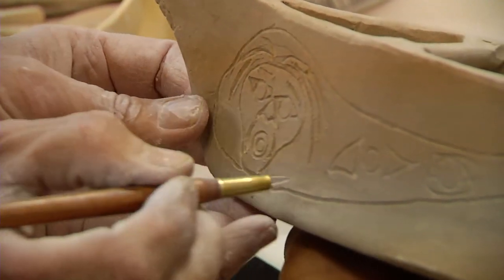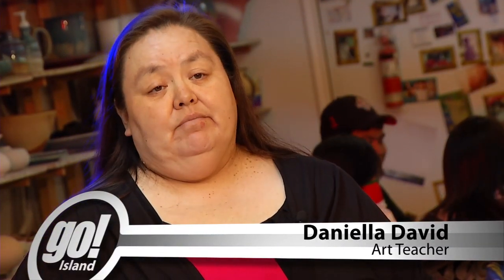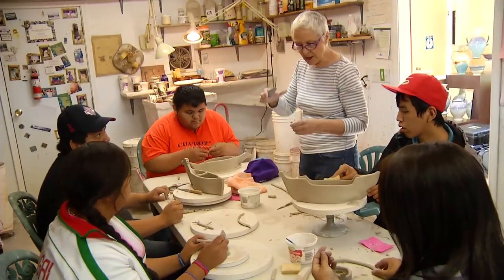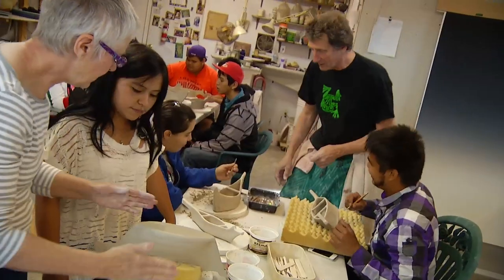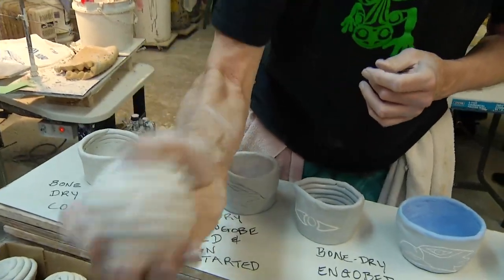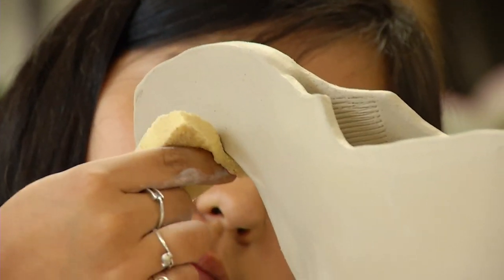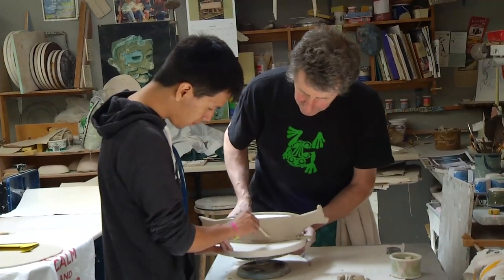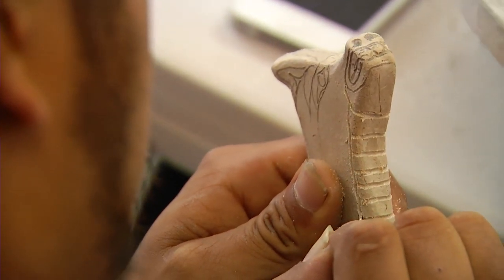Aboriginal Pottery - Shaw TV Nanaimo ch.4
An ancient art medium and traditional First Nations Art come together when students of an Aboriginal art class participate in a series of classes at Jovic Pottery Studio.